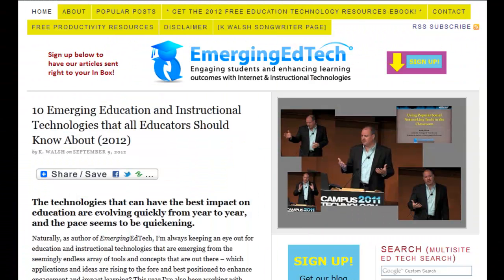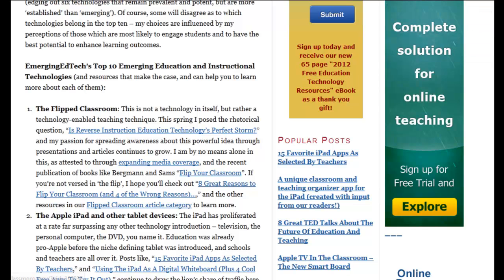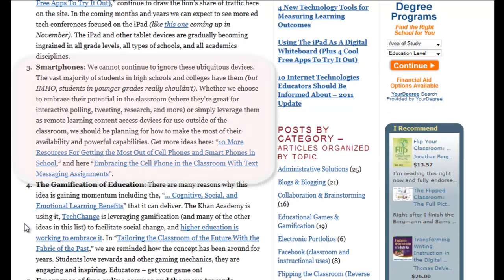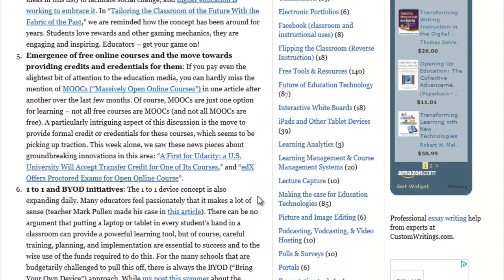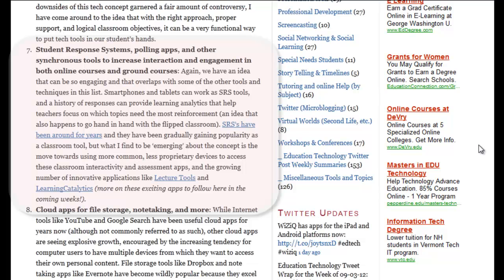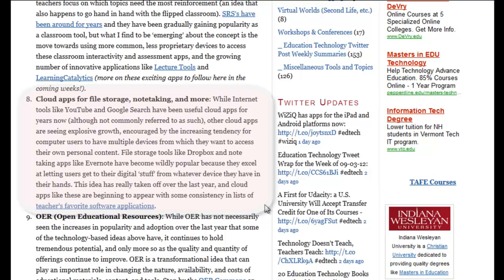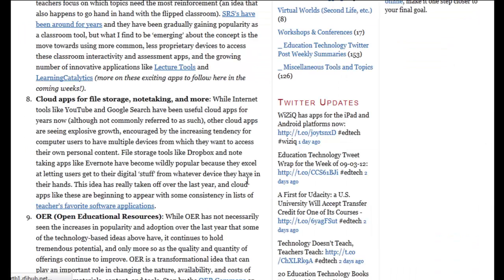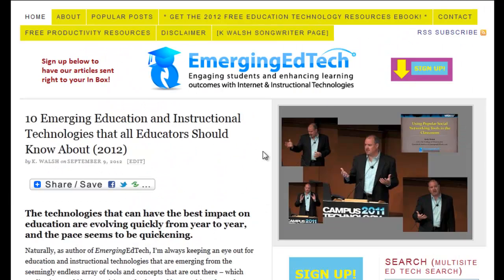10 Emerging Education and Instructional Technologies that Educators Should Know About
This video blog entry is a companion to the article of the same title on EmergingEdTech.com [URL

The technologies that can have the best impact on education are evolving quickly from year to year, and the pace seems to be quickening.

Naturally, as author of EmergingEdTech, I'm always keeping an eye out for education and instructional technologies that are emerging from the seemingly endless array of tools and concepts that are out there -- which applications and ideas are rising to the fore and best positioned to enhance engagement and impact learning?

Click through to the post URL to read the full article. Thanks!